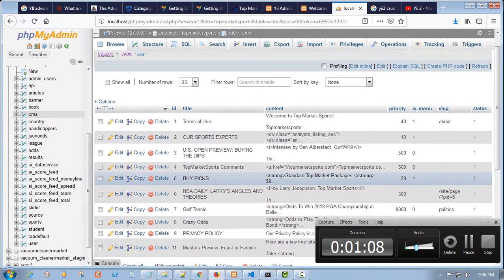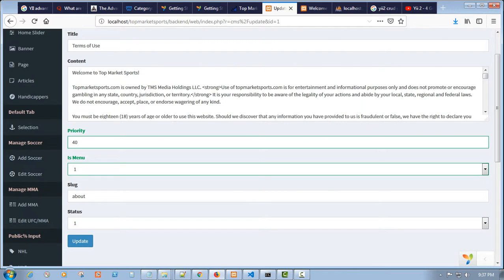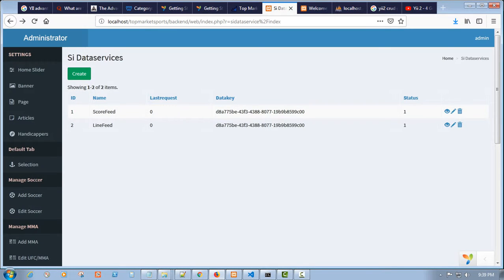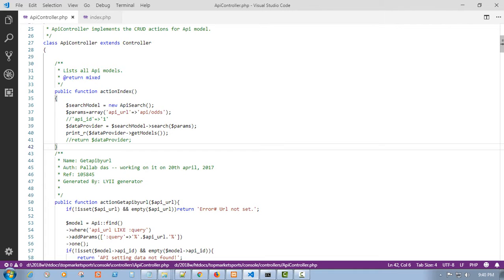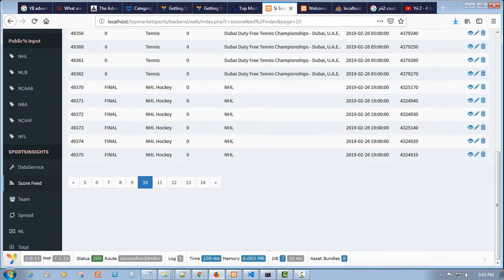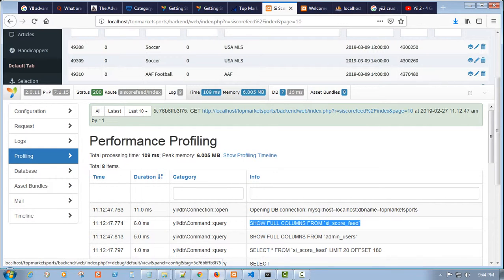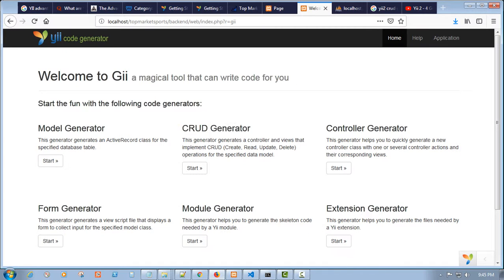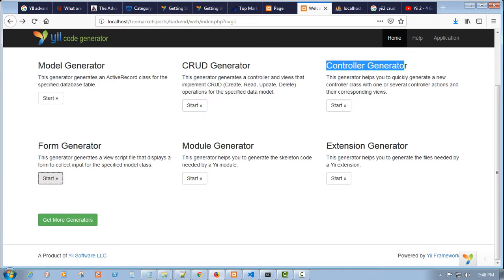YII demo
Describing the process how YII framework helps in content management.